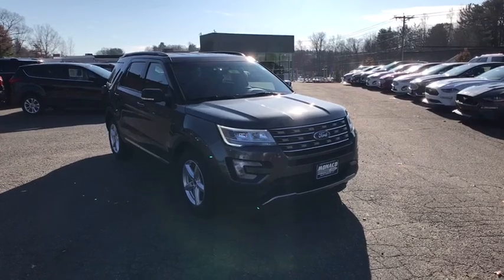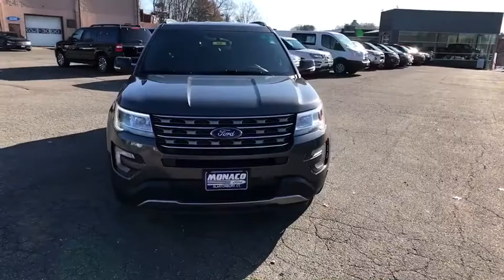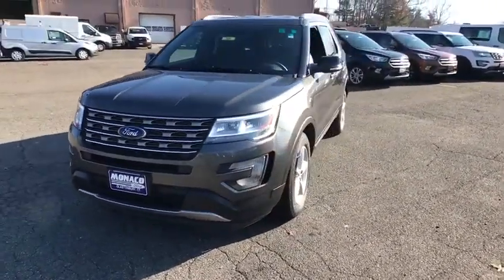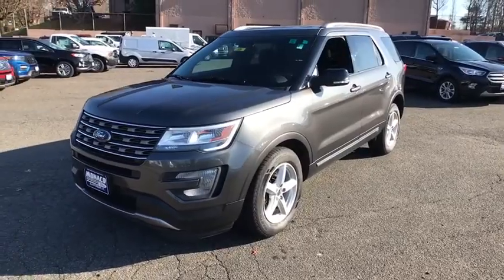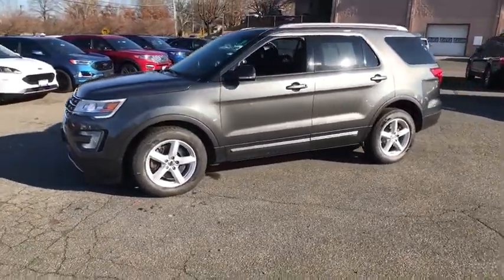2016 Ford Explorer Glastonbury, Hartford, Windsor, Enfield, Berlin, CT 16UC535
Magnetic Metallic Used 2016 Ford Explorer available in Glastonbury, Connecticut at Monaco Ford. Servicing the Hartford, Windsor, Enfield, Berlin, CT area.

AWD.brbrAWD 6-Speed Automatic with Select-Shift 2.3L I4 EcoBoostbrbrRecent Arrival! 18/26 City/Highway MPGbrbrAwards:br  * 2016 KBB.com 5-Year Cost to Own Awards   * 2016 KBB.com Best Buy Awards Finalist   * 2016 KBB.com Brand Image AwardsbrbrbrReviews:br  * High-tech features are plentiful and easy to use; cargo space is generous, even behind the third row; turbocharged V6 engine delivers plentiful power; quiet and comfortable on the highway. Source: Edmunds